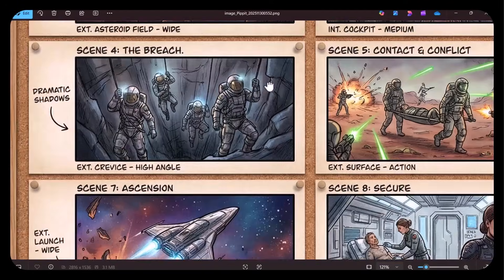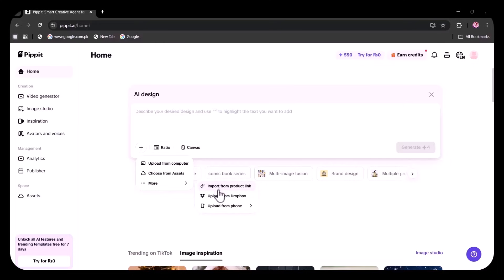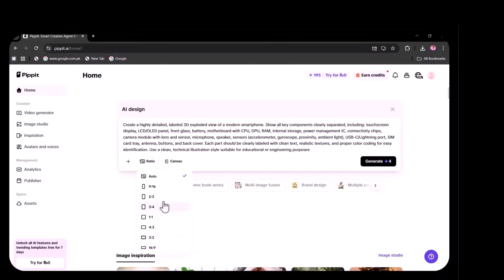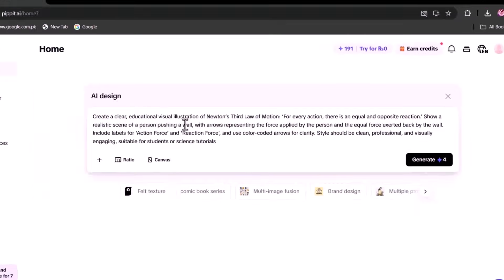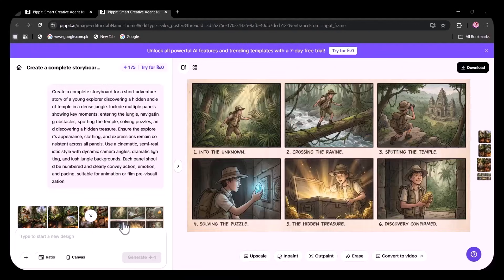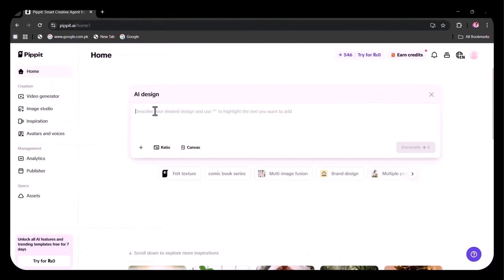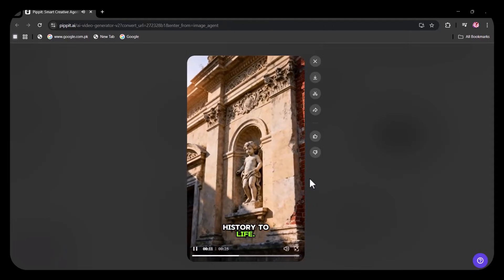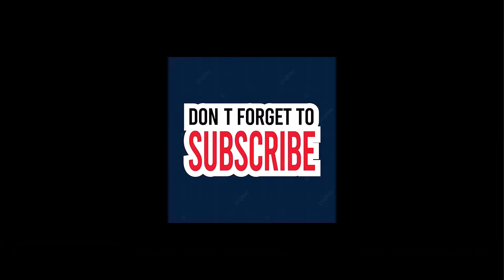Nana Banana Pro in Pippit 🔥 Make Pro-Level Content in Minutes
Take your video creation to the next level with Pippit, the ultimate AI-powered video tool designed to make professional-quality videos faster and easier than ever. Whether you’re a beginner just starting out or a seasoned content creator, Pippit helps you transform your ideas into engaging, high-quality videos effortlessly.

In this tutorial, we dive deep into how Pippit works with Nana Banana Pro, showing you step-by-step how to leverage its powerful features to:

Create stunning videos with advanced AI editing tools

Add smooth transitions, effects, and animations like a pro

Save hours of editing time while producing content that truly stands out

Boost engagement and make your videos more shareable and viral

Nana Banana Pro enhances Pippit’s capabilities, giving you access to premium features that make video creation not only faster but also more creative and professional. From social media content to YouTube videos, this combo is perfect for anyone looking to elevate their video production game

📌 Topics Covered:

What is Pippit AI
How to use Pippit
Features overview
Real demo
Best use cases
Should you use Pippit?

Pippit AI is blowing up — and today I’m showing you exactly why!
From creating instant posts to generating full scripts and designs, this tool is perfect for anyone who wants to create faster and smarter.
Watch the full demo and see how Pippit can completely upgrade your workflow.